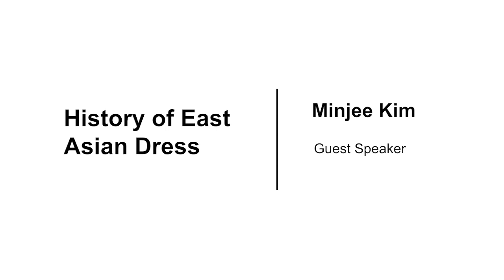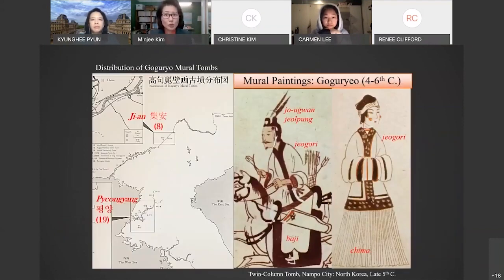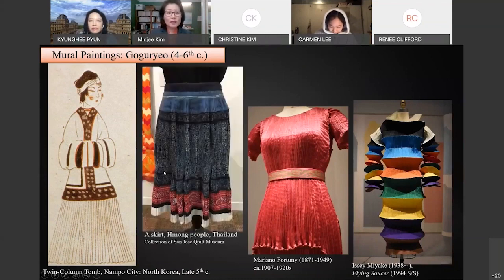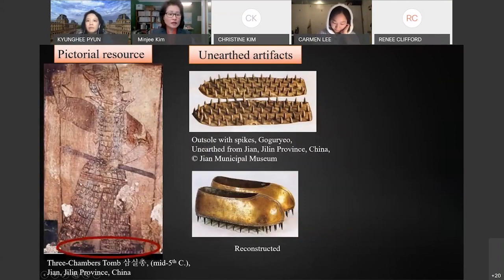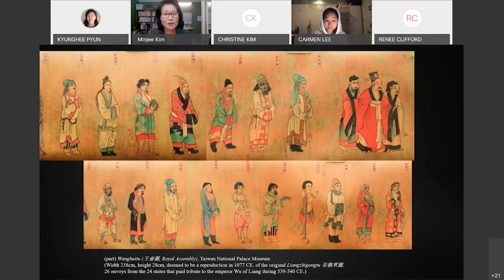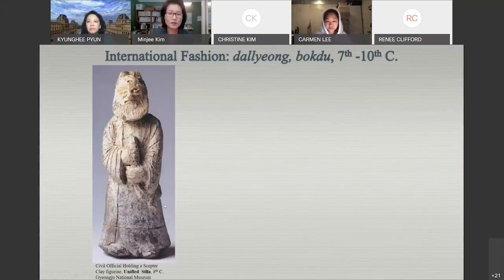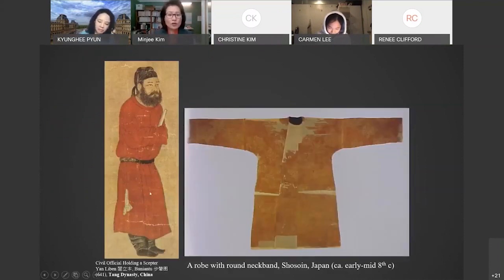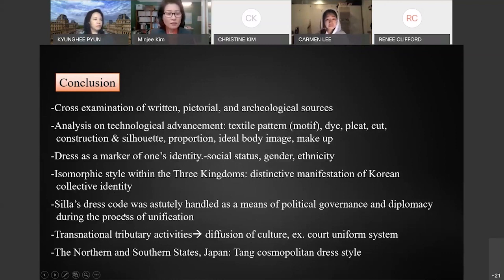Sp21HA204 GuestSpeaker MinjeeKim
Korean Dress History, Guest Speaker - Prof. Minjee Kim